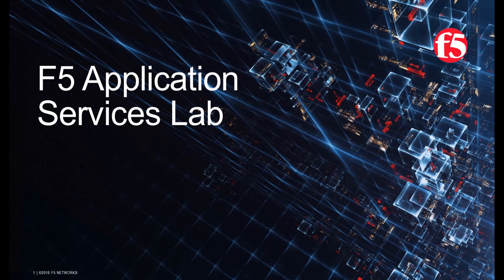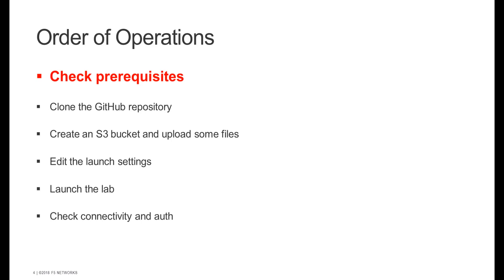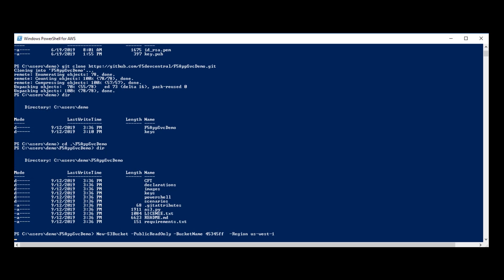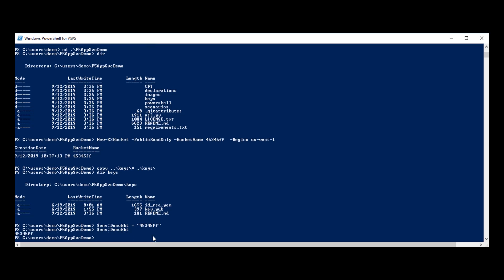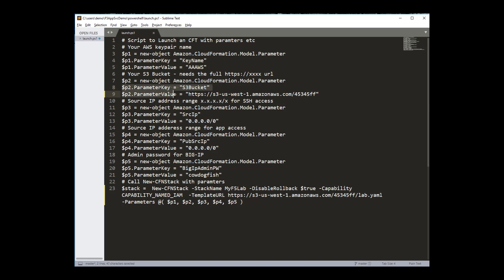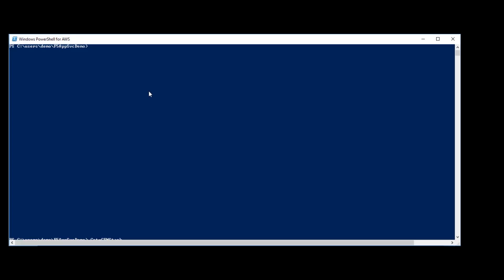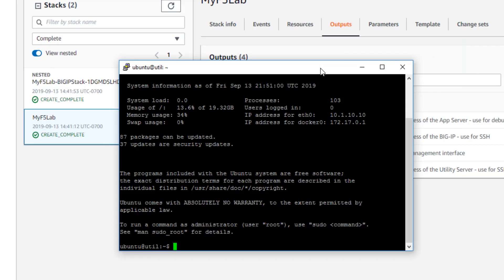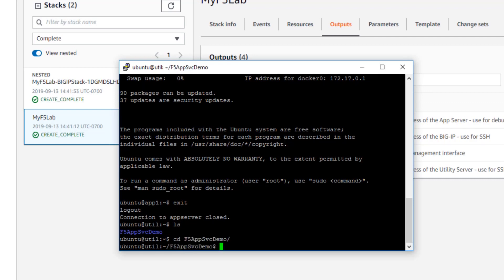Demo: A Simple F5 Application Services Test Lab that Runs on AWS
See how to use F5's new cloud-based demo environment that will set up a VPC within AWS (more clouds to follow) containing an Ubuntu Linux client instance (the Utility Server), an F5 BIG-IP, and an Ubuntu Linux server EC2 instance.

Accompanying the base demo setup are a growing number of test and exploration scenarios where you can explore F5 application delivery services with test applications, example configurations and testing guides.